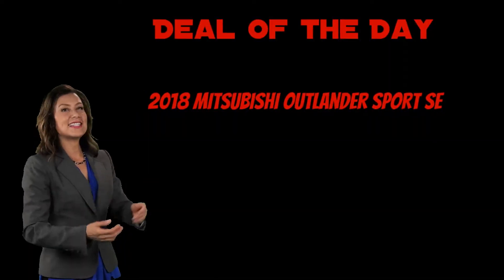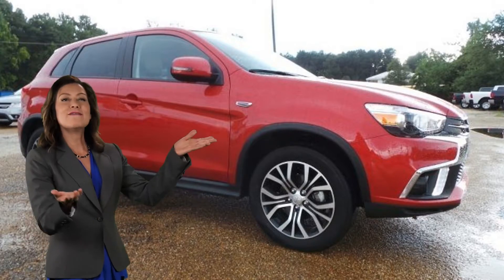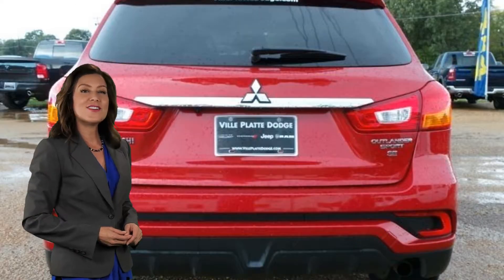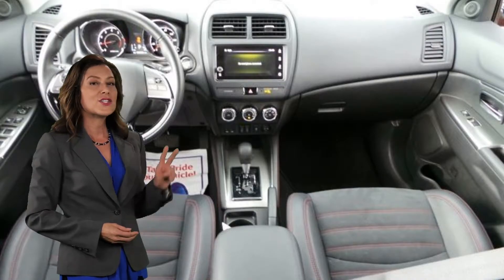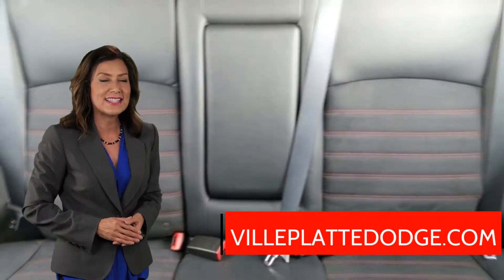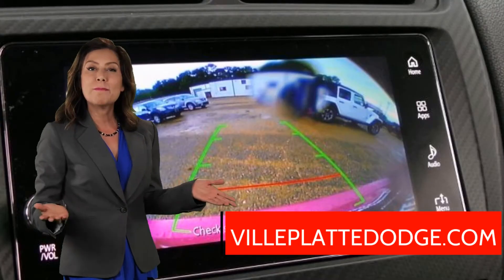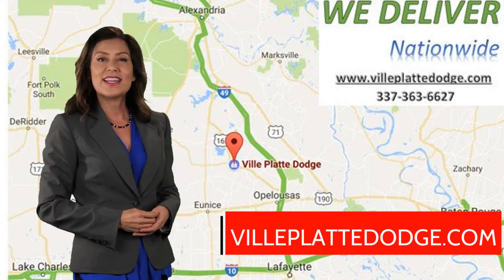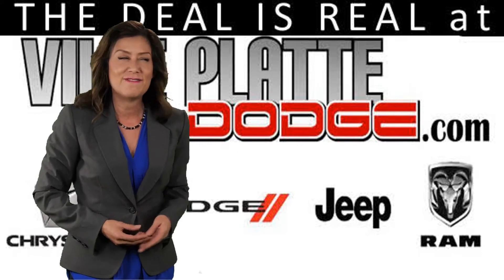2018 Mitsubishi Outlander Sport SE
2018 Mitsubishi Outlander Sport SE. Less than 25,000 miles.

5 year/60,000 mile basic and 10 year/100,000 mile warranty.

Drive it home TODAY from Ville Platte Dodge. The Deal is Real! Come check us out.